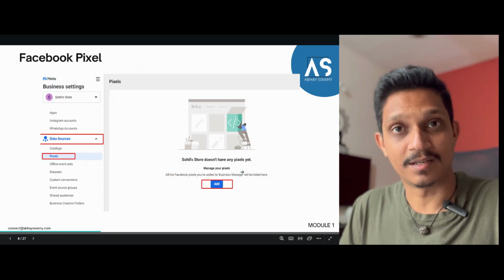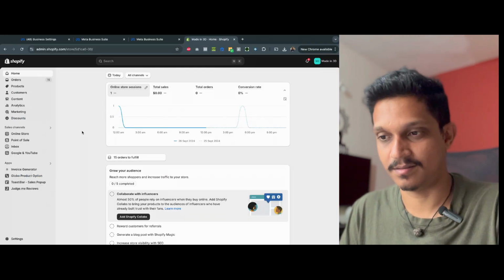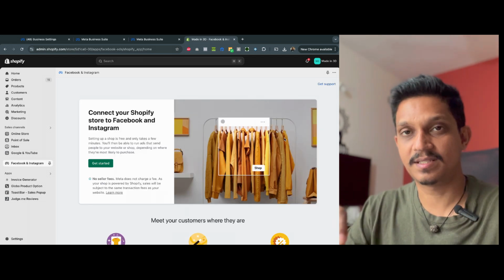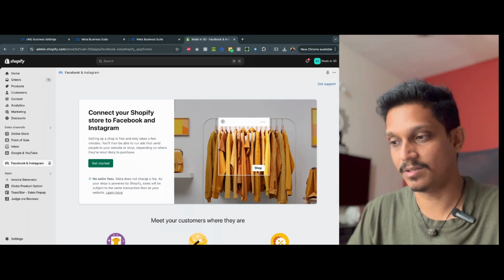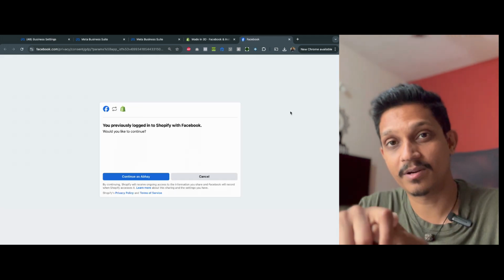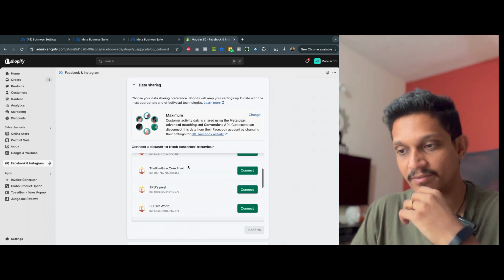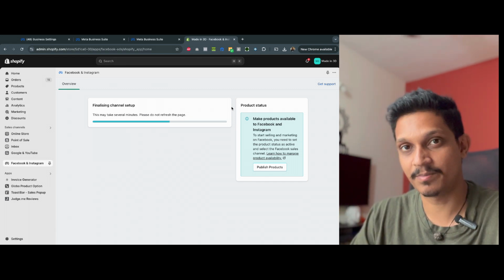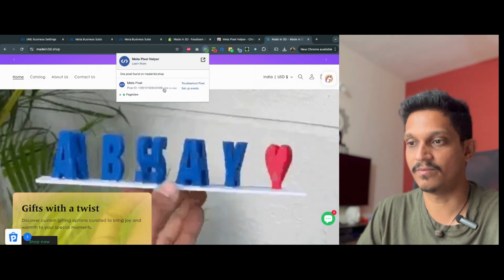Shopify Facebook Pixel Setup Done Right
Learn how to install Facebook Pixel on Shopify to track your ad performance accurately. This guide simplifies the integration process.

Running effective Shopify Facebook ads requires accurate data. If you are struggling to connect your store to your advertising account, this tutorial walks you through the exact steps needed. You will see how to navigate Facebook Business settings and link your store directly to ensure your tracking is configured correctly from the start.

By following this method, you will be able to verify your installation and confirm that your data is flowing properly. This setup is essential for anyone looking to optimize their campaigns based on real customer behavior. Once you finish this video, you will have a fully functional Facebook Pixel ready to capture conversion data.